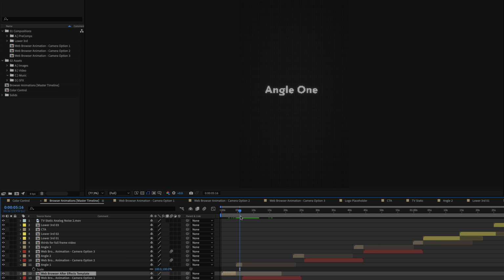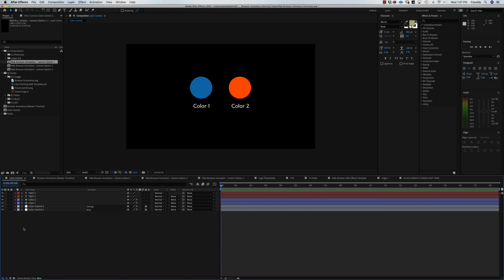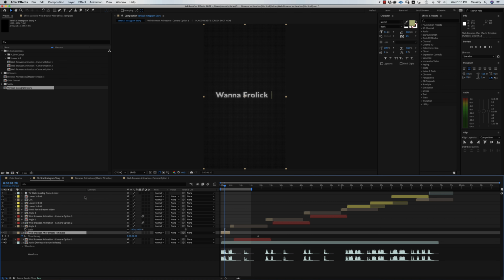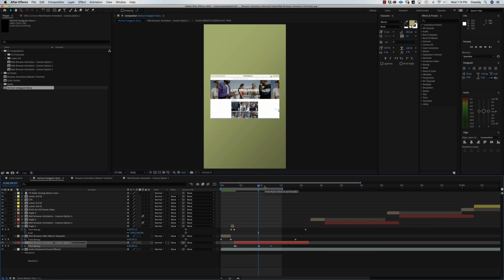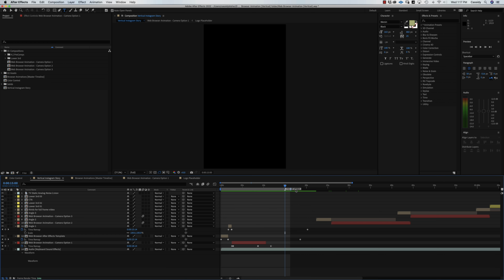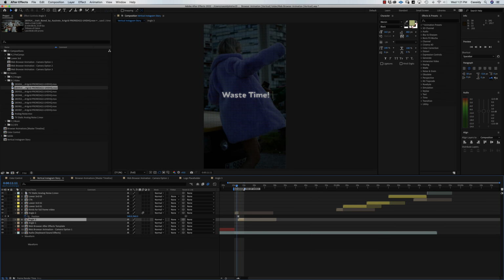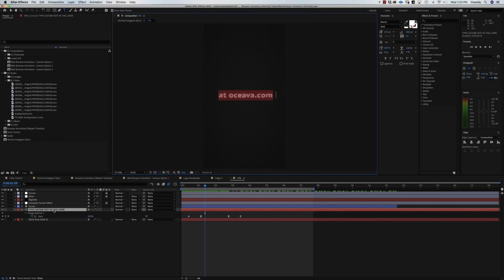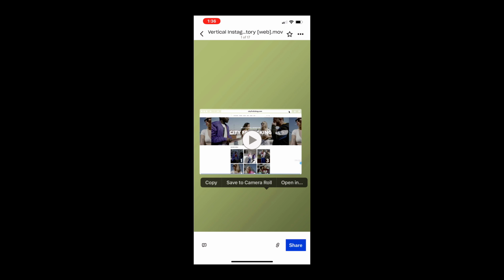Tutorial - Export an After Effects Template for Instagram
In this tutorial we customize and export a 15 second vertical video inside after effects using the after effects template "Web Browser & Computer Screen Text". This tutorial escorts you through a real world process of designing and uploading a professional looking 15 second ad for Instagram.

The concept can be used for TikTok & Facebook stories as well. Learn how to tweak the animations color, text, and web site url along with dropping in video to take this template to a whole other level. Time-Remapping is explored to shorten compositions that are too long for shorter run-time scenarios.

MB01GNSVWDYI79D